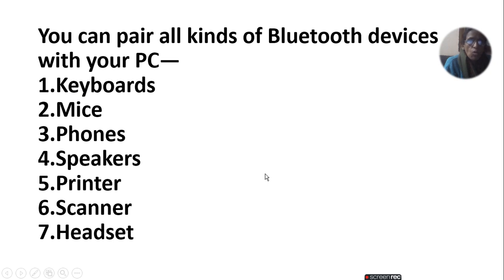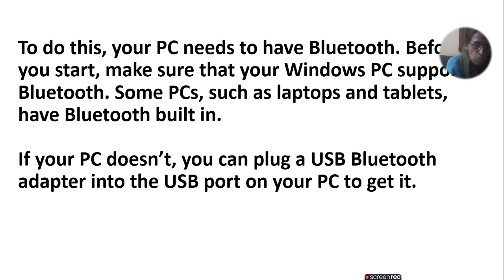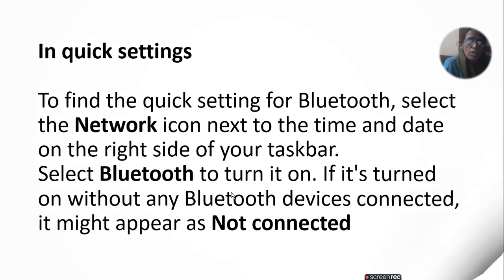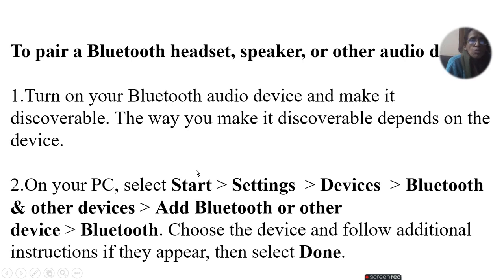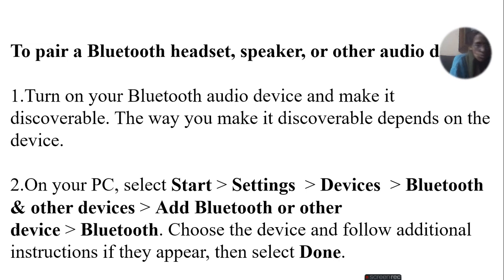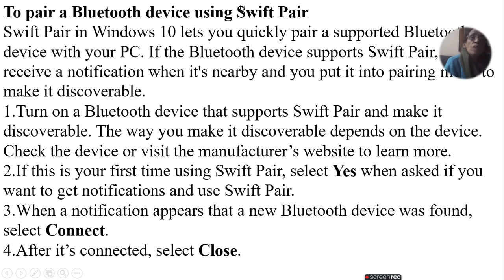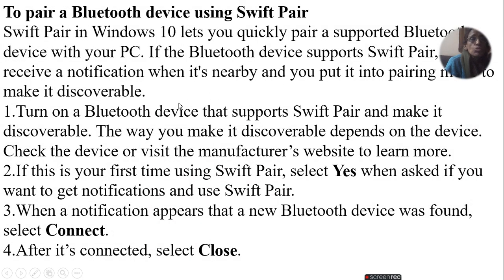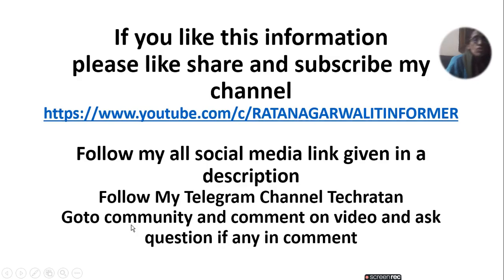How To Pair A Bluetooth Device In Windows| ratan agarwal it informer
How To Pair A Bluetooth Device In Windows
Pair all kinds of Bluetooth devices
1.Keyboards
2.Mice
3.Phones
4.Speakers
5.Printer
6.Scanner
7.Headset
Many more.
Make  sure that your Windows PC supports Bluetooth.
Turn on Bluetooth
Quick settings
To pair a Bluetooth device
To pair a Bluetooth headset, speaker, or other audio device
To pair a Bluetooth keyboard, mouse, or other device
To pair a Bluetooth printer or scanner
To pair a Bluetooth device using Swift Pair

Question asked-
How to connect phone Bluetooth to computer?
Is internet require for that?
Where file goes when you send by blue toothe?
How to get transfer file in laptop or pc phone vise versa?
What is quick setting of Bluetooth?
Why is my PC not finding Bluetooth devices?
How do I connect a Bluetooth device to Windows 10?
How do I force a Bluetooth device to pair?
How do you connect a Bluetooth to your computer?